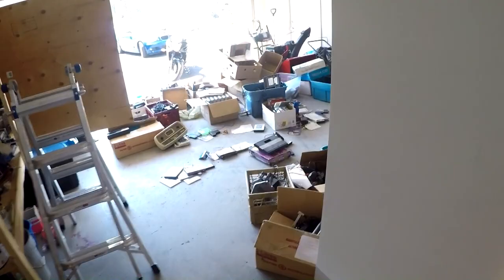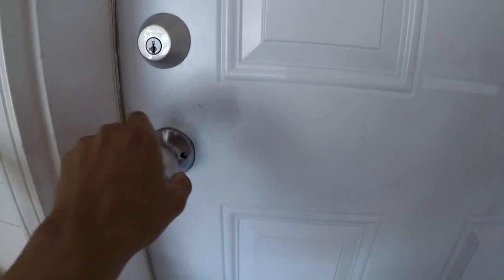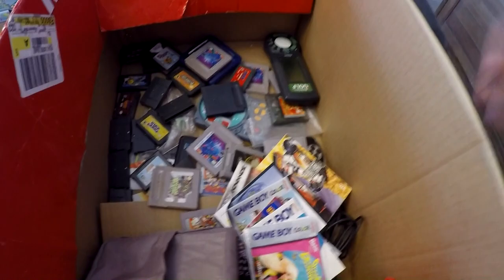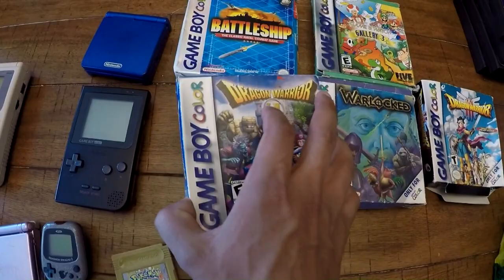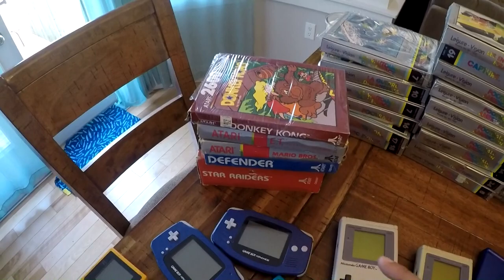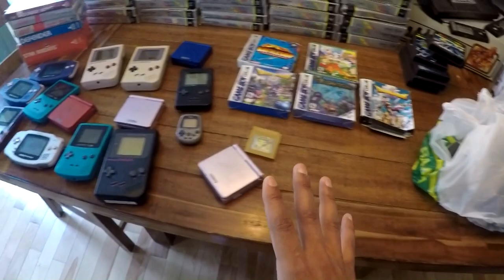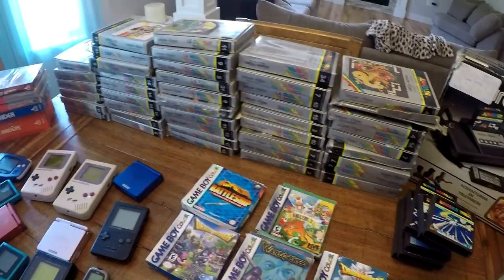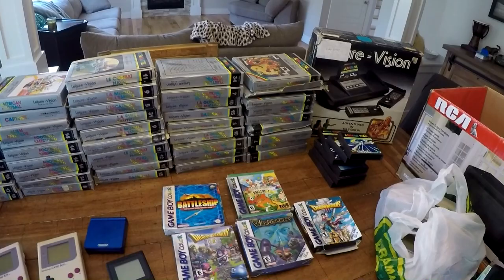Leisure Vision Jackpot?! -The $2500 Mega Lot PART 1 Retro Video Game Finds - Episode 20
Jeffrey Johnston
B3T1M6